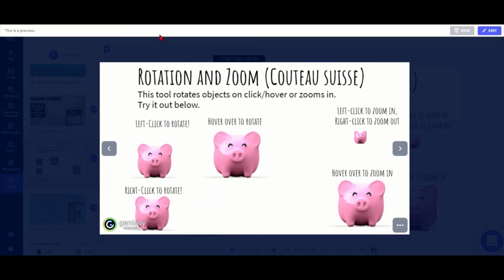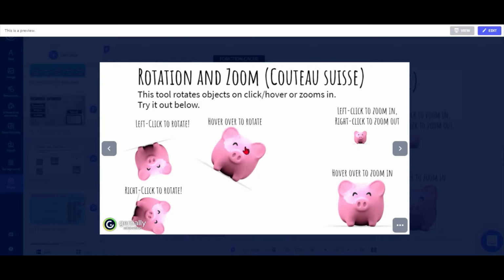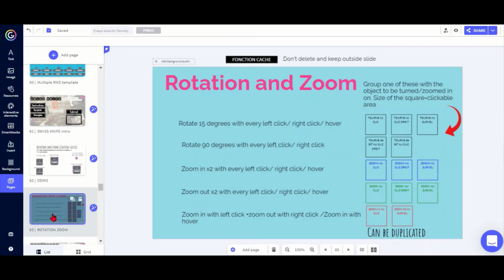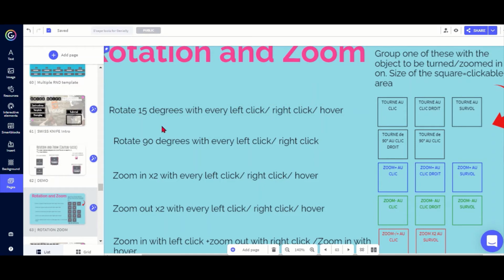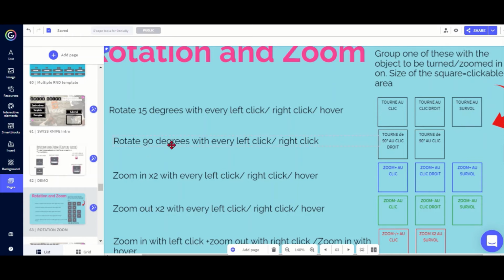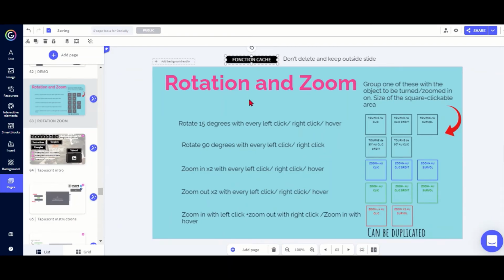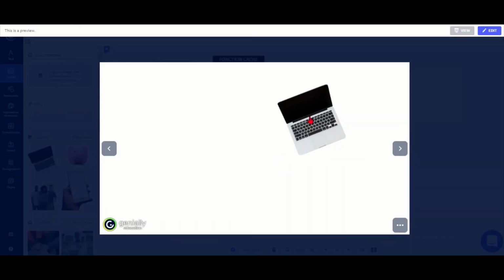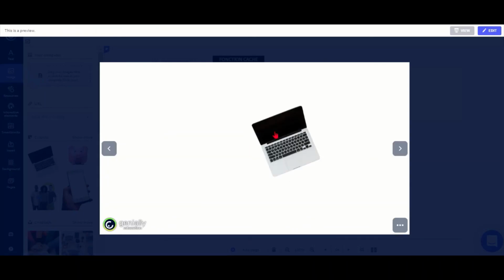Swiss Army Knife/Couteau Swisse - Rotate and Zoom